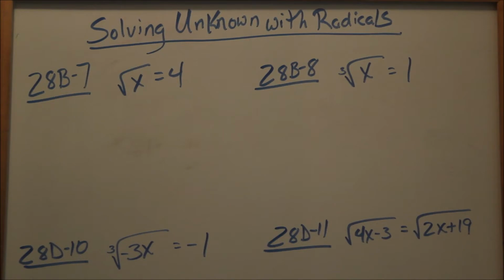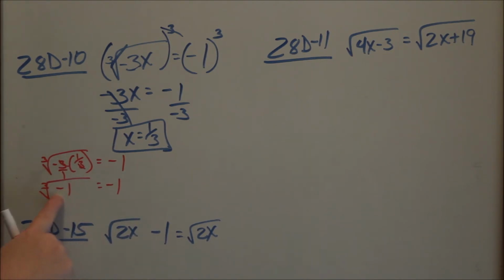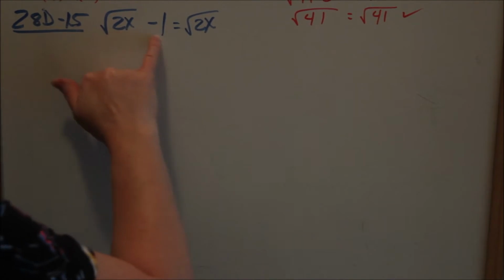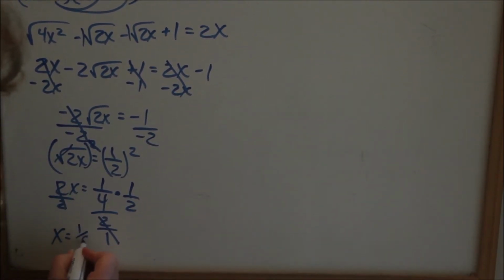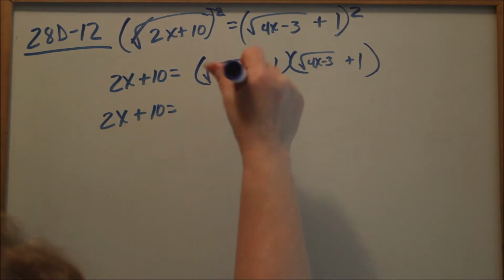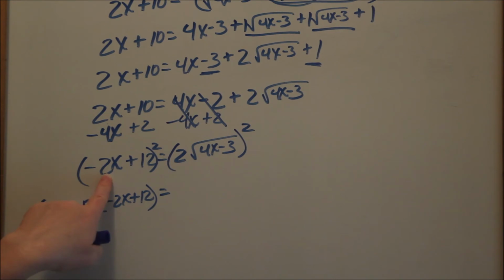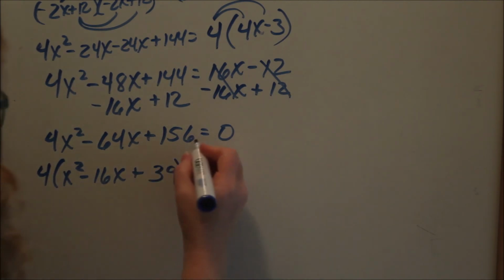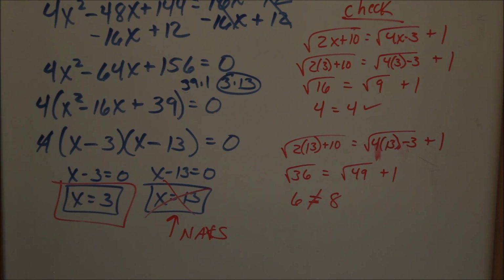Lesson 28 - Solving Unknown with Radicals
Math U See Pre-Calculus Curriculum